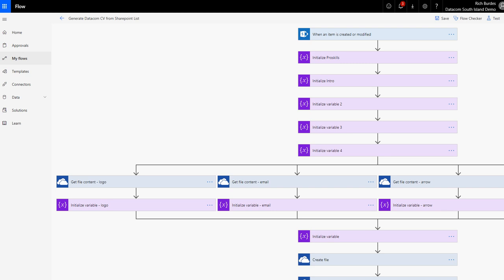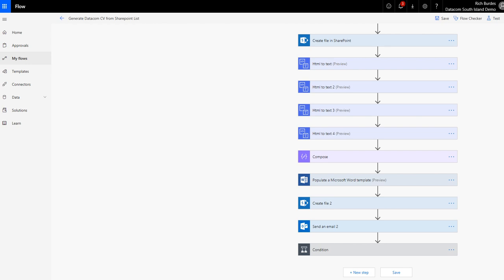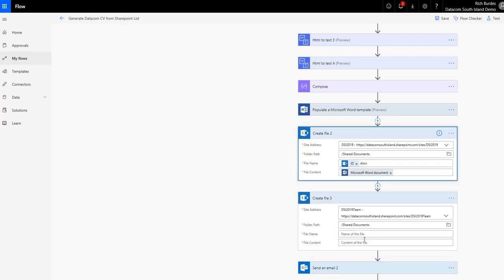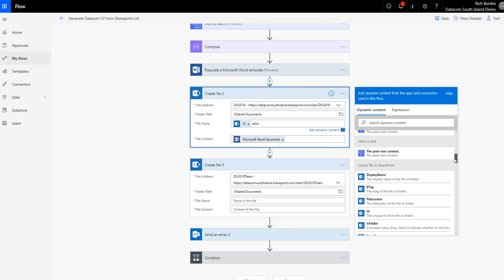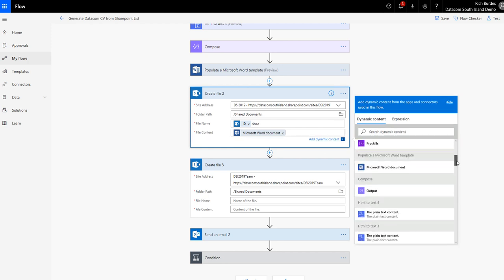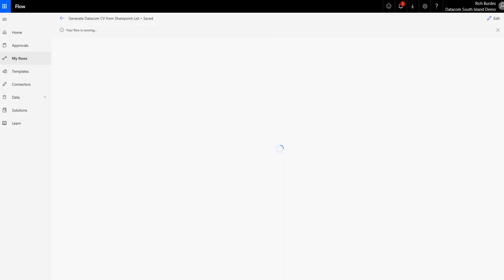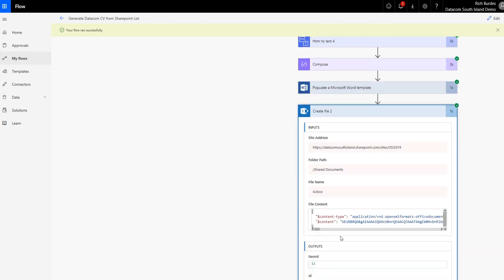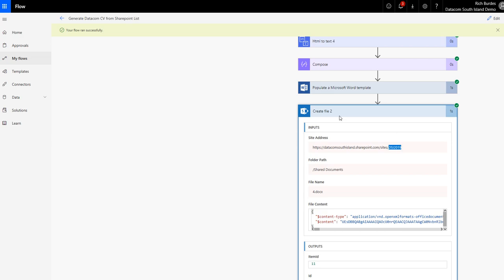MS Flow Save Word Document To SharePoint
This is an add on to an existing walkthrough showing how to add the word file into a sharepoint library as well as email it. Hope this helps!